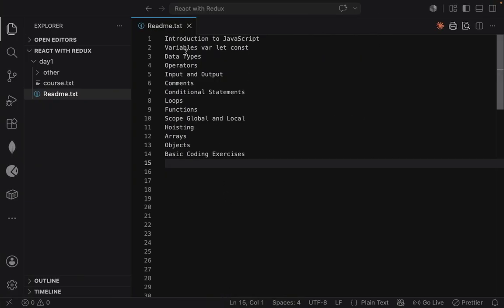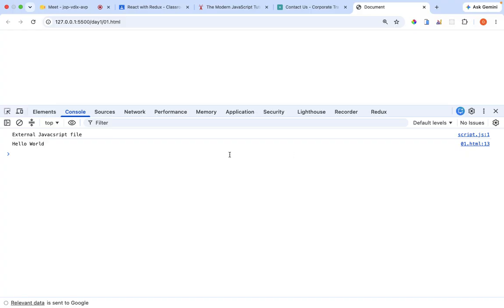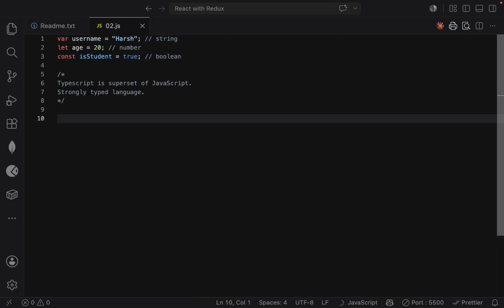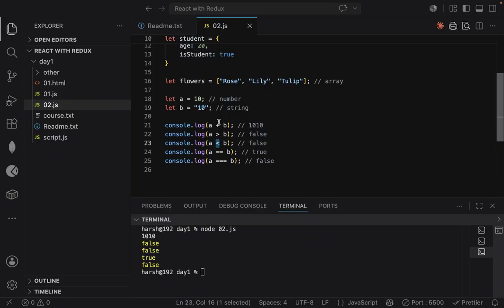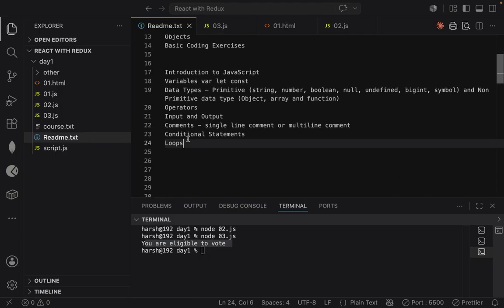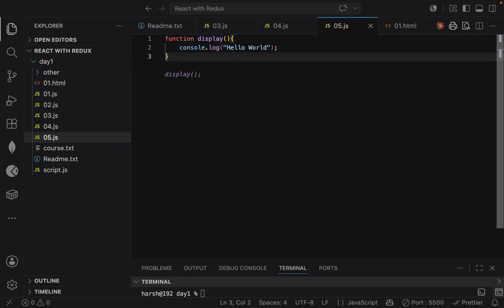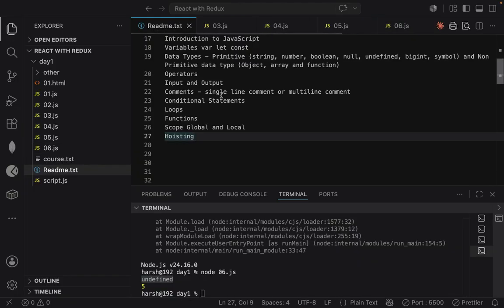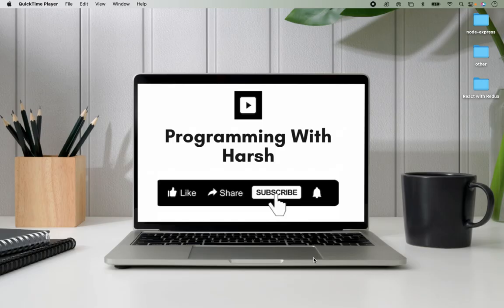JavaScript Fundamentals Tutorial | Variables, Data Types & Operators | React Redux Course #1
🚀 Welcome to **Day 1** of the **Complete React with Redux Course**!

Before learning React and Redux, it's important to build a strong foundation in JavaScript. In this session, we'll cover the essential JavaScript concepts that every React developer should know.

📚 **Topics Covered**

* Data Types
* Operators
* Input and Output
* Comments
* Conditional Statements
* Loops
* Functions
* Scope (Global & Local)
* Hoisting
* Arrays
* Objects
* Basic Coding Exercises

🎯 **This React with Redux course includes:**

* React Fundamentals
* React Hooks
* React Router
* API Integration
* Redux
* Redux Toolkit
* CRUD Application
* Authentication
* Final Project
* Interview Questions

👨‍💻 Whether you're a beginner or an experienced developer looking to master React and Redux, this course will guide you step by step with practical examples and real-world projects.